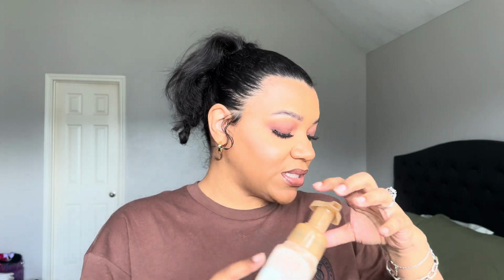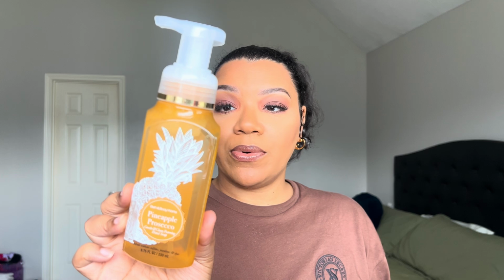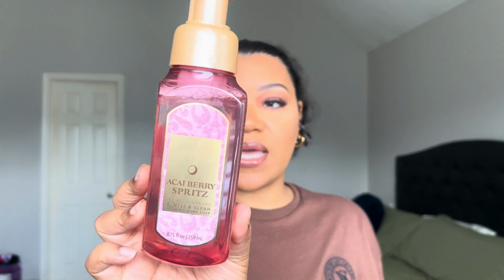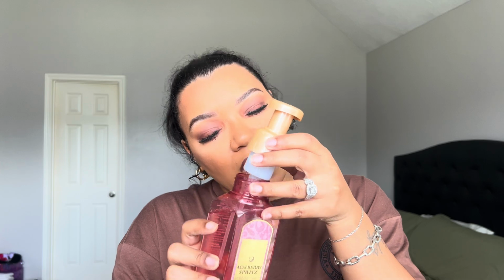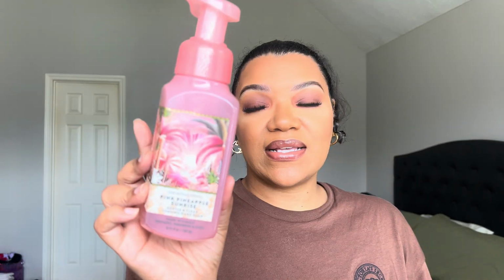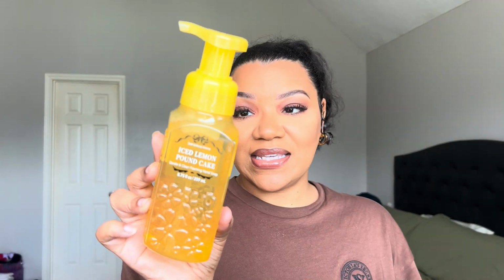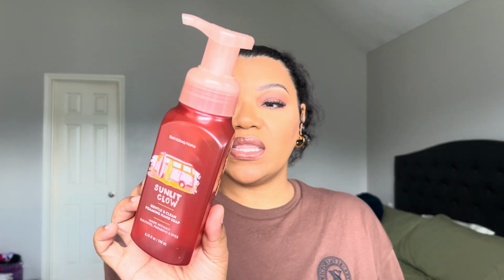Bath & Body Works Soap & Detergent Haul...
Bath & Body Works Spring Haul | Devon Antoine
Hey, fragrance lovers! 💕 Spring has arrived,  and you know what that means—time for a huge Bath & Body Works haul! 🌷✨ In this video, I’m unboxing and reviewing some of the newest spring scents, candles, body care, and more from Bath & Body Works. If you love fresh florals, fruity fragrances, and cozy home scents, you won’t want to miss this!

Open Me…. ‼️

 Please if you haven’t already I would love for you to subscribe to my channel and feel free to like and share this video.. 😘 Also if you haven’t already please check out some of my more recently videos:

Also if you haven’t signedup for Fetch Rewards what are you waiting for lol: Come save money on Fetch with me! Sign up w/ code XR53WA & get 100 pts See you there!

❤️Where you can find me: